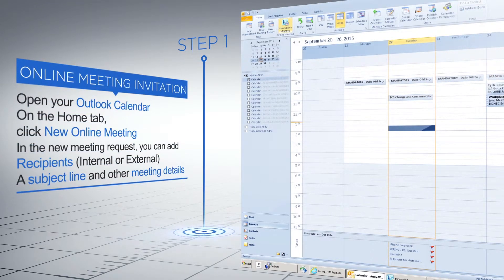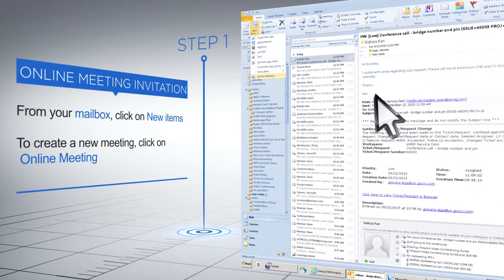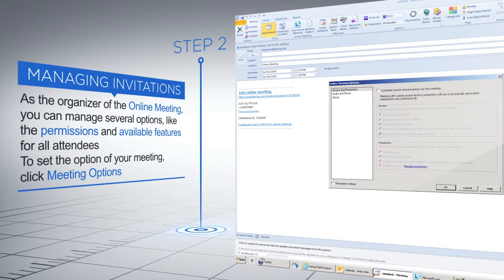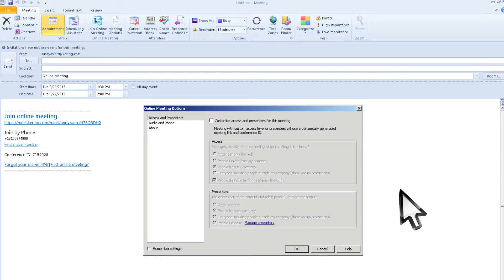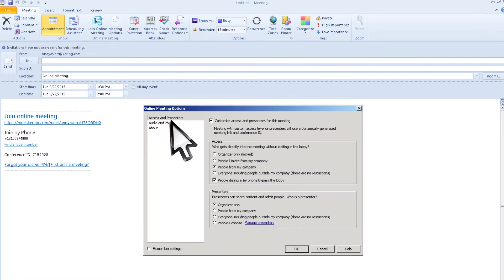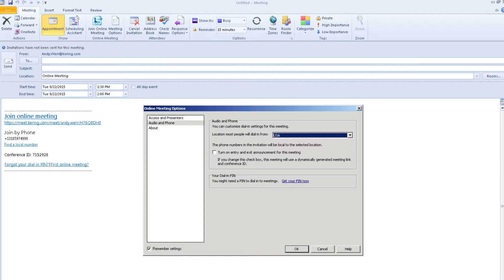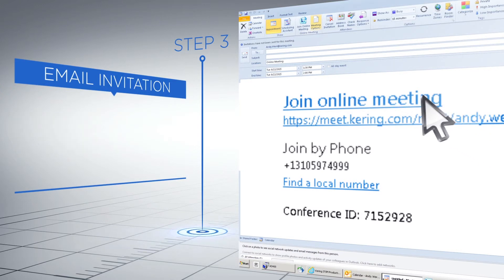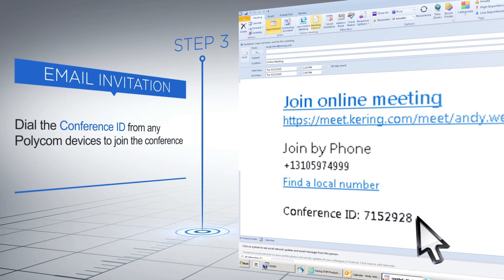Kering My Meeting Part 1